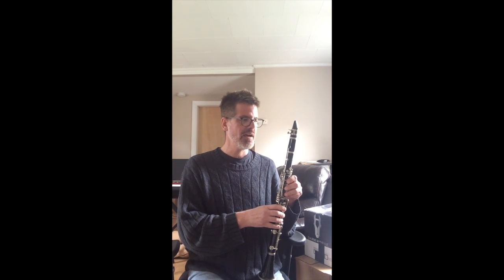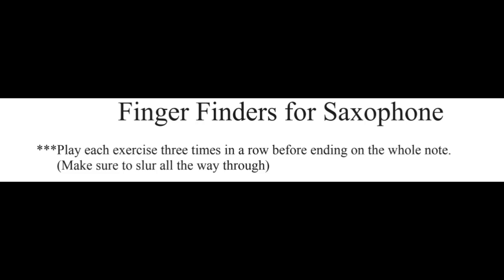Finger Finders intro woodwinds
This video is about FF intro woodwinds